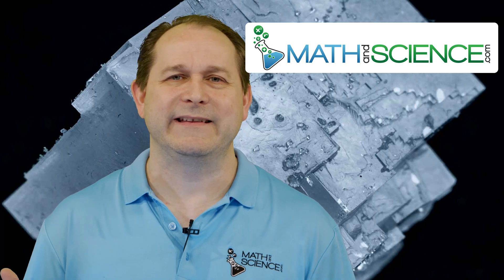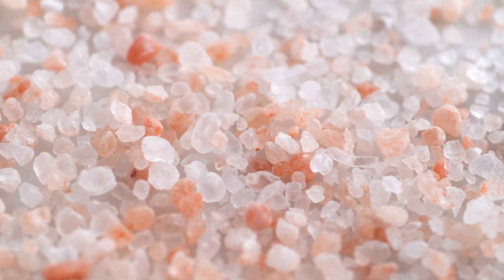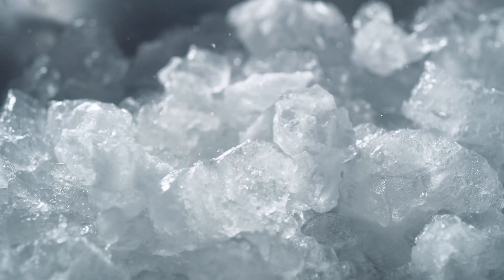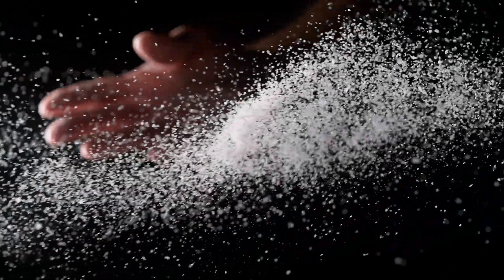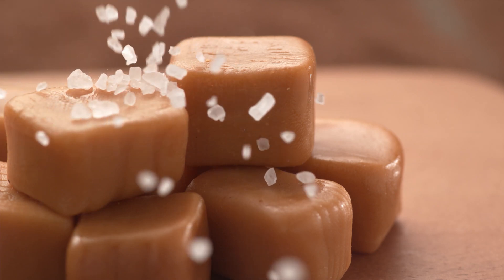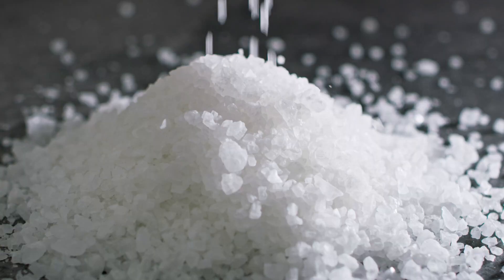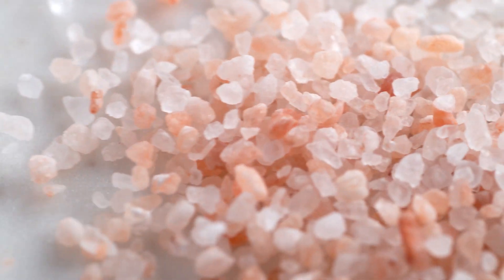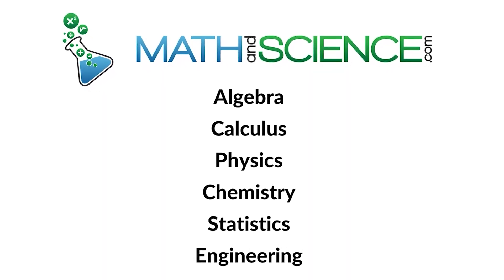Why is Salt so Darn Tasty? The Science of Salt.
In this  video, we dive into the fascinating world of table salt, scientifically known as sodium chloride, exploring its chemical properties and the pivotal role it plays in both chemistry and human physiology. With a blend of informative insights and culinary intrigue, we unravel the mysteries behind why salt is not only essential for life but also enhances the flavor of our food.

From its molecular structure to its unique chemical characteristics, viewers will gain a deeper understanding of the composition and behavior of sodium chloride, shedding light on its ubiquitous presence in nature and its diverse applications in industry and everyday life.

But the exploration doesn't stop there. We also delve into the physiological aspects of salt consumption, discussing why our bodies need salt to maintain proper fluid balance, nerve function, and muscle contraction. Through clear and accessible explanations, viewers will discover the delicate balance between salt intake and health, as well as common misconceptions surrounding sodium consumption.

Moreover, we address the culinary allure of salt, uncovering the science behind how salt enhances the flavor of food by interacting with taste receptors on the tongue, amplifying other flavor compounds, and reducing bitterness. With insights from both chemistry and gastronomy, this video offers a holistic perspective on the multifaceted role of salt in both science and cuisine.

Whether you're a chemistry enthusiast, a food lover, or simply curious about the wonders of sodium chloride, this video promises to captivate your mind and tantalize your taste buds. Join us on this enlightening journey as we explore the chemistry of salt and unravel the secrets behind its essentiality and culinary magic.